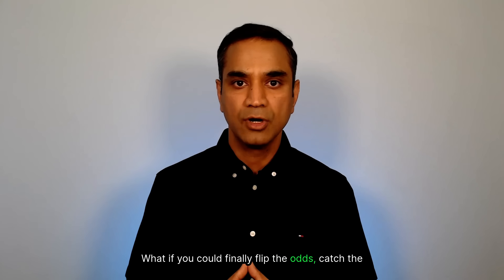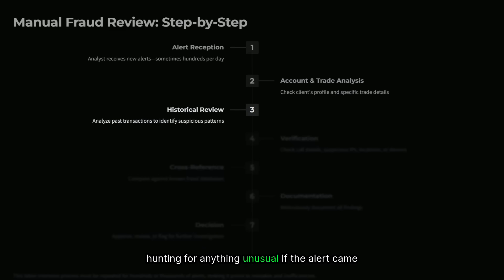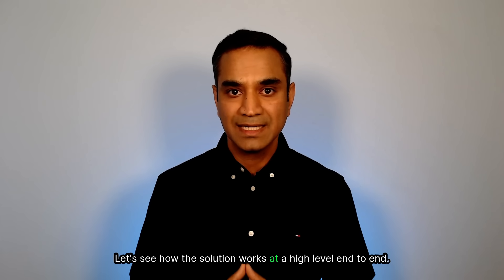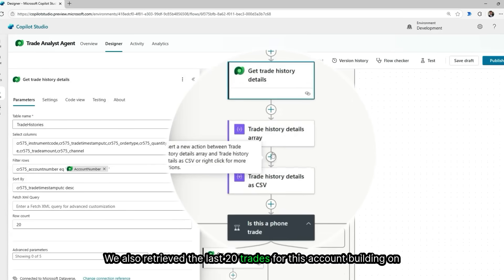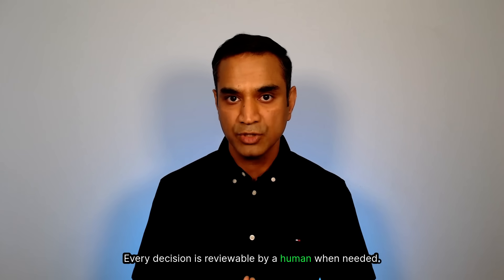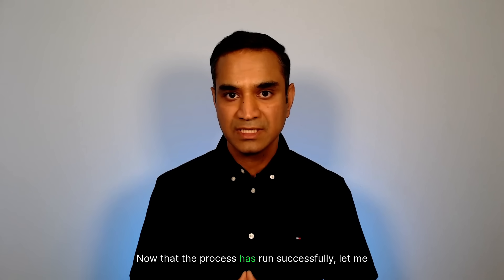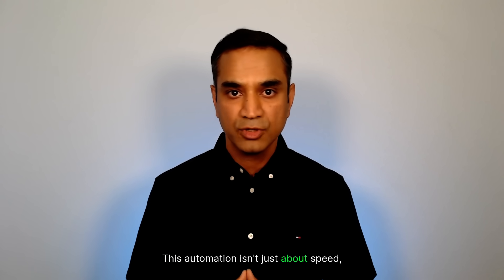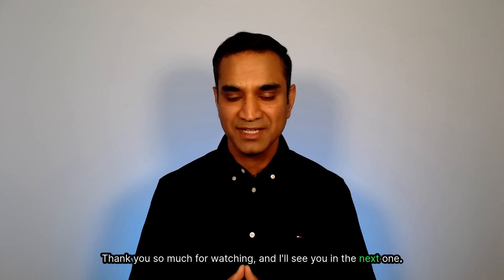Power Platform, Copilot Studio, o3 Deep Reasoning & Dataverse - End-to-End Fraud Detection with AI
Unlock the Future of Fraud Detection in Fintech!

In this end-to-end demo, watch how I use Microsoft Power Platform, Copilot Studio, and the o3 Deep Reasoning AI model to automate fraud detection with unparalleled accuracy and transparency. See how advanced automation, AI-driven analysis, and Dataverse come together to streamline fraud workflows, reduce manual reviews, and deliver clear, auditable results in seconds.

What you’ll learn in this video:

1) The real cost and challenges of fraud in fintech
2) Why manual fraud review is slow, error-prone, and costly
3) How deep reasoning AI analyzes complex trade alerts step by step
4) Power Platform & Copilot Studio flow walkthrough—from alert to PDF report
5) Table structure, data context, and prompt engineering for AI
6) Realistic demo: 6 trade scenarios, instant risk analysis, automated reporting
7) Proven ROI and business benefits of AI automation

Chapters:

00:00 Introduction
00:39 The Cost of Fraud
02:25 Manual Review Pain Points
03:28 The Power of Deep Reasoning AI
04:11 Technology Stack
05:28 High Level Solution Walkthrough
06:25 Copilot Studio Agent Flow
09:38 Prompt Design & Model Output
11:21 Live Demo and Output Review
15:39 ROI and Business Case
16:33 Conclusion

Credit:
The IP Geo API is offered by IP2LOCATION.IO. Find out more about their services

Let’s Connect!